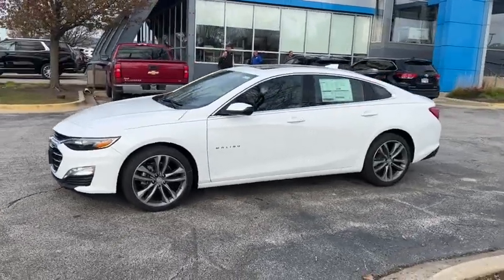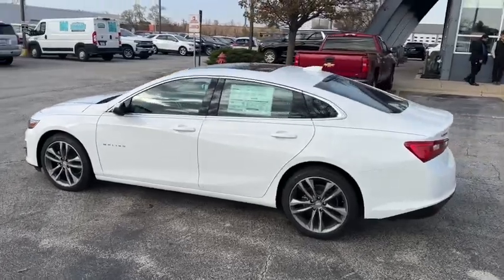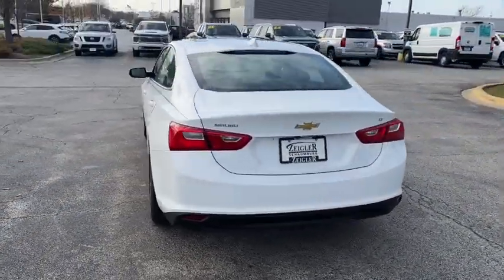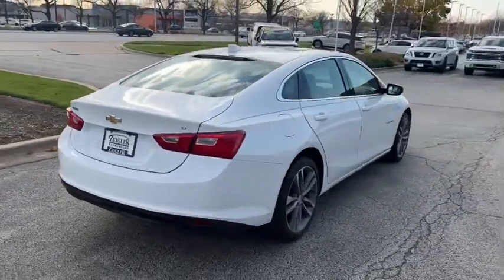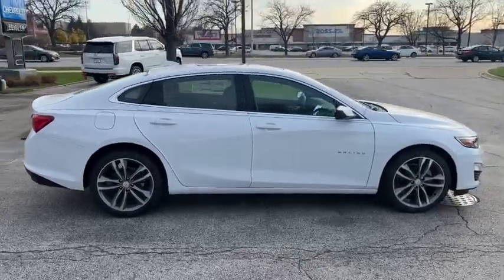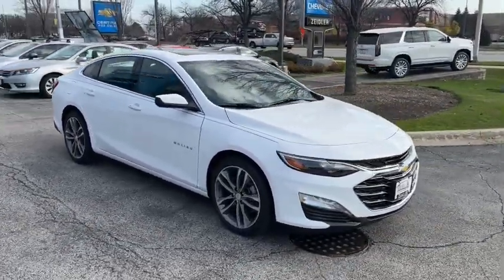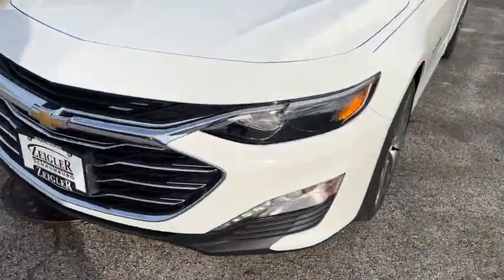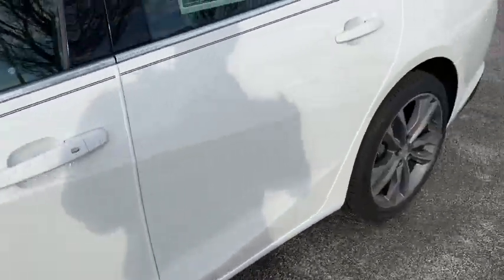2023 Chevrolet Malibu Elgin, Glendale Heights, Chicago, Schaumburg, Arlington Heights C230075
Summit White New 2023 Chevrolet Malibu LT available in 1230 E. Golf Road, Schaumburg, Illinois at Zeigler Chevrolet. Servicing the Elgin, Glendale Heights, Chicago, Schaumburg, Arlington Heights, IL area.

Malibu LT
2023 Chevrolet Malibu LT - Stock#: C230075

Zeigler Chevrolet
1230 E Golf Rd

Recent Arrival! Appointments are highly recommended We are proud to service customers in Schaumburg Roselle Arlington Heights Elgin Chicago and all surrounding Chicagoland areas. See dealer for complete details dealer is not responsible for pricing errors. Price may exclude certain taxes doc fee charges and/or fees. All rebates applied. Special finance in lieu of rebates. See dealer for details. Please keep in mind our inventory changes daily. We can always find what you need.